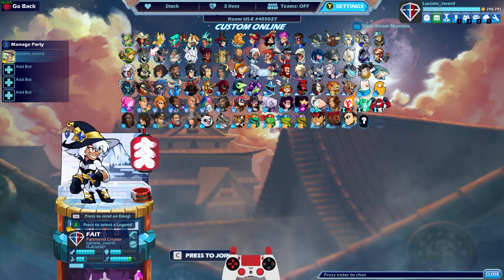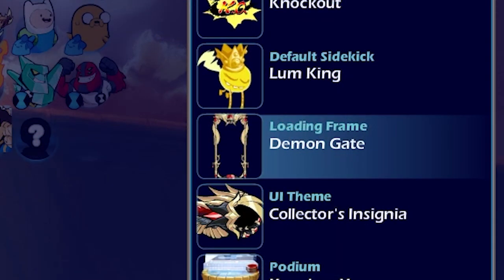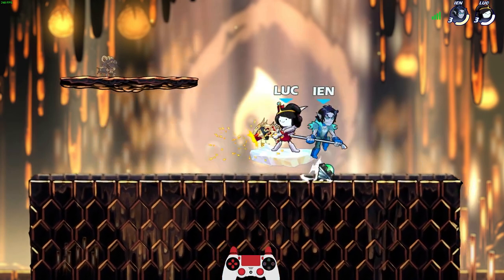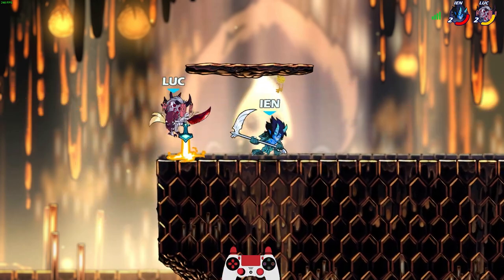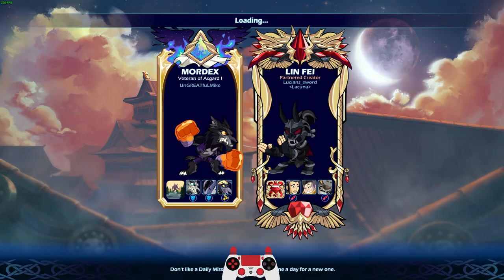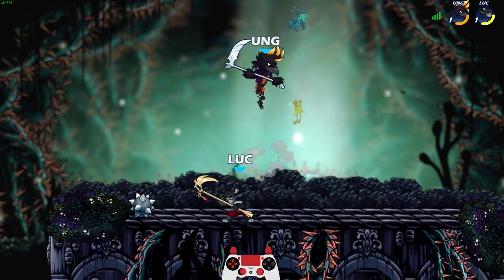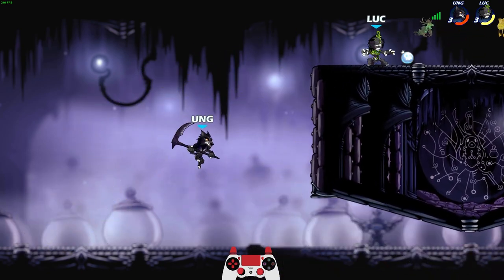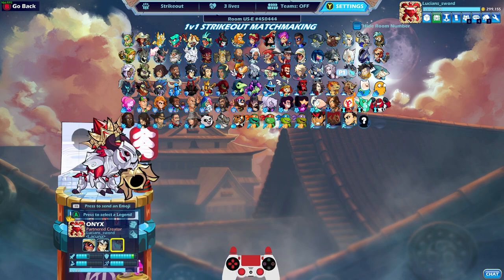Brawlhalla Royalty • Weapons + UI Theme + More!! EPIC Mod Pack • 1v1 Gameplay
Today we check out Cryonnaise's & Qewstone's Royalty mod pack for Brawlhalla! Here is the link to download this mod

Requirements
- Brawlhalla Collectors pack
- Throne emote
- Battlepass season 1 loading frame

FAQ:
- Microphone: Blue Yeti
- Headphones: Razer Kraken Tournament Edition
- Keyboard: Razer BlackWidow Chroma
- Mouse: Razer Mamba Hyperflux
- Webcam: Razer Kiyo